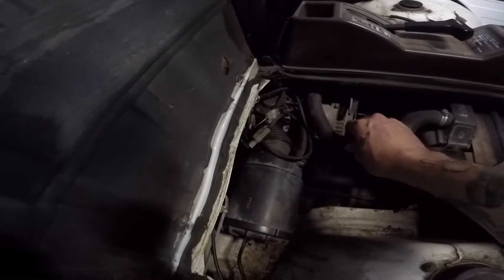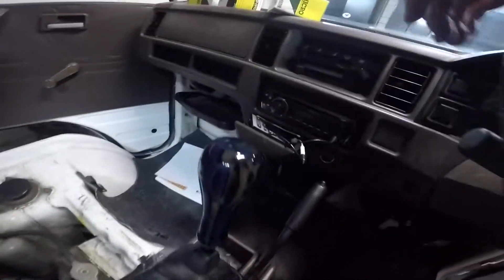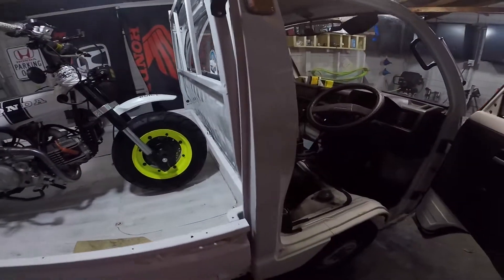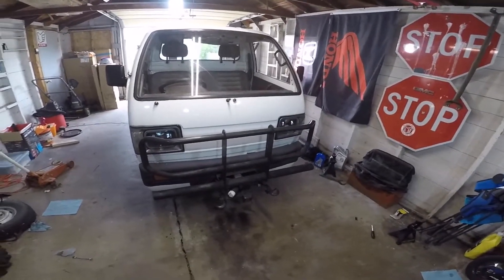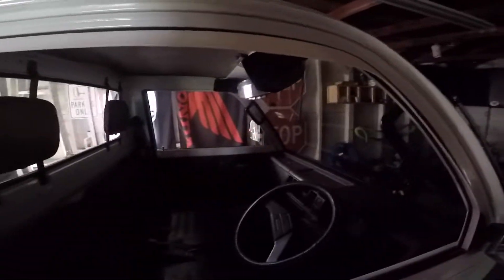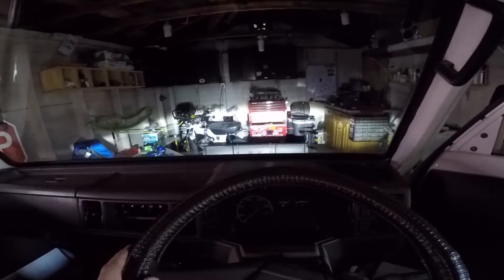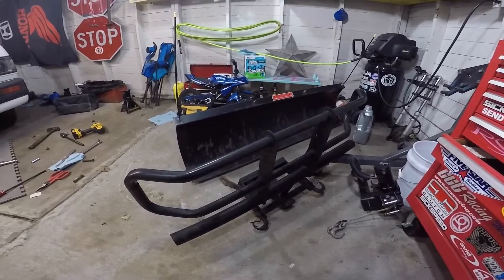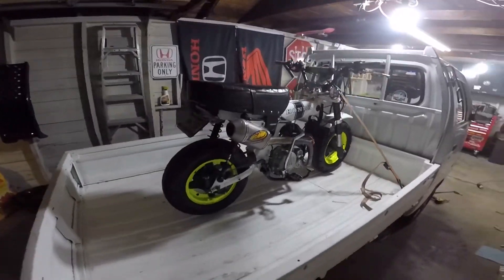New CT70 Hauler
looking over my new 1989 Suzuki carry Kei truck from Japan.